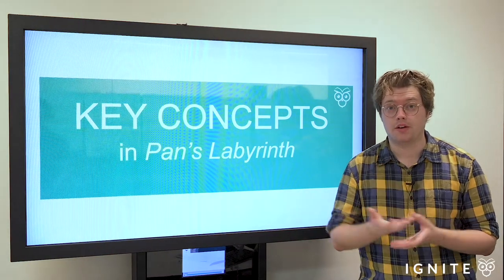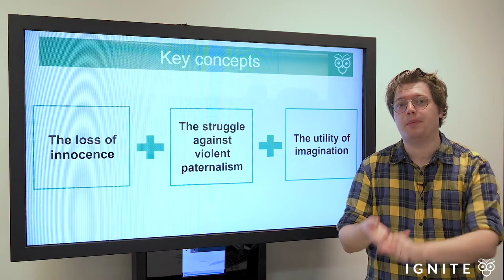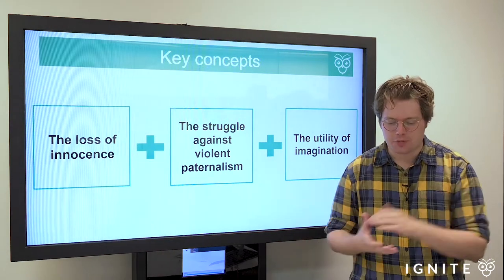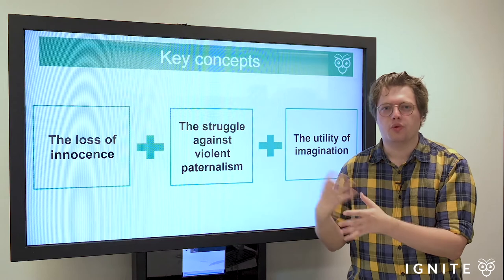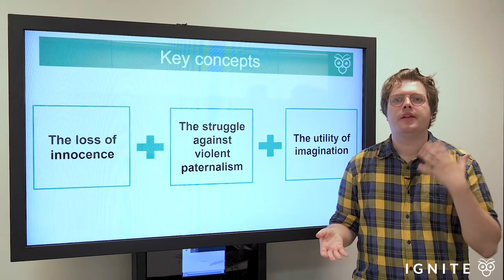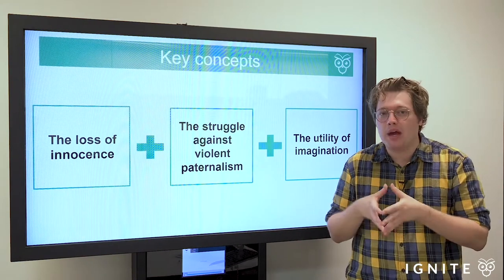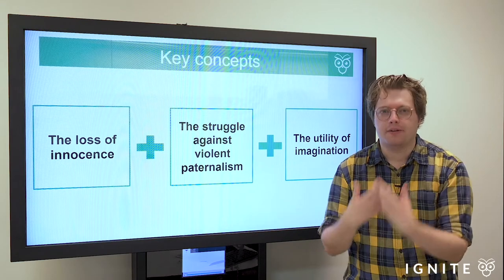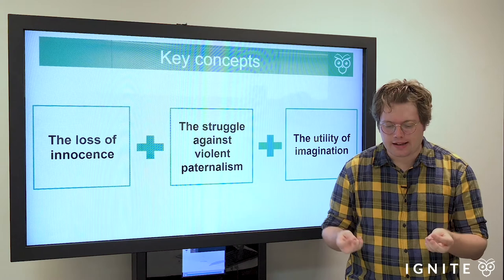What are the Key Themes in Pan's Labyrinth?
This video will take you through the key themes explored in Guillermo del Toro's film 'Pan's Labyrinth'. For a complete essay guide on this text, or any other text, check out